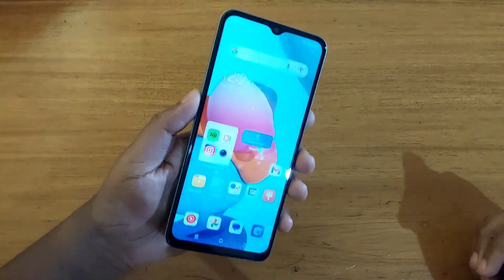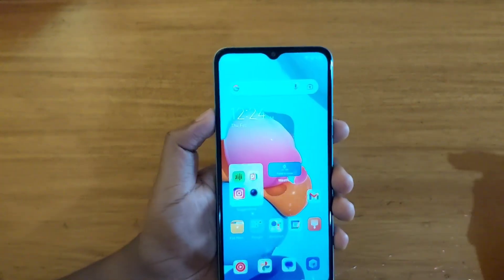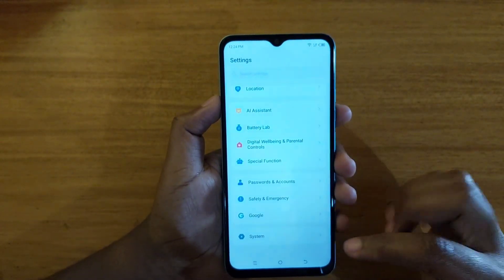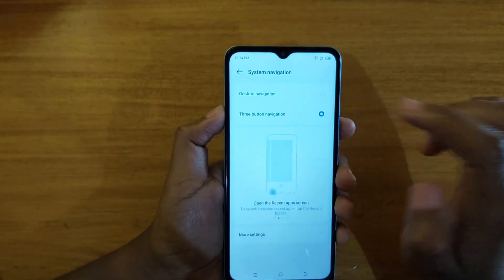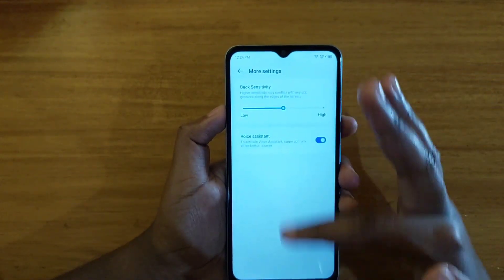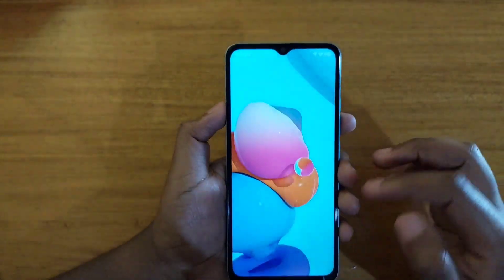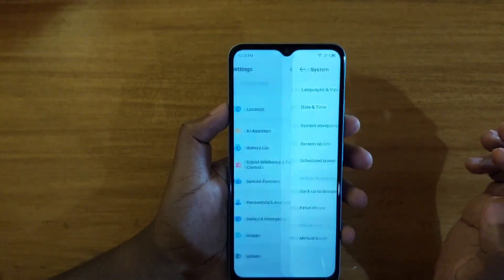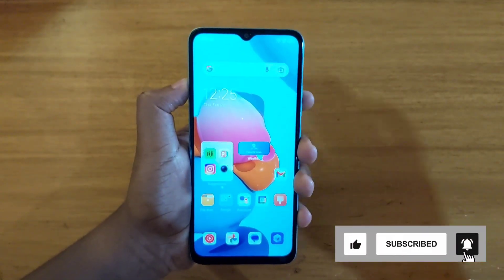Tecno pop 7 pro gesture navigation.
How to enable gesture navigation on the tecno pop 7 pro.